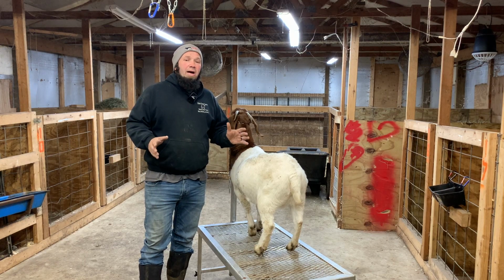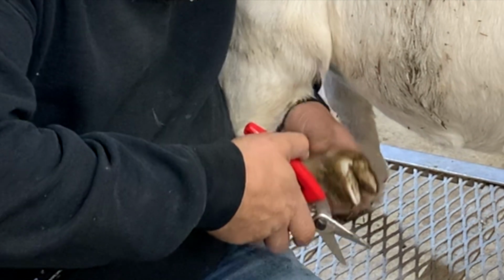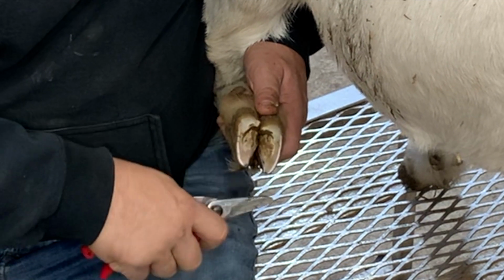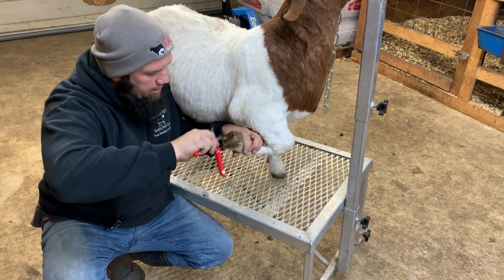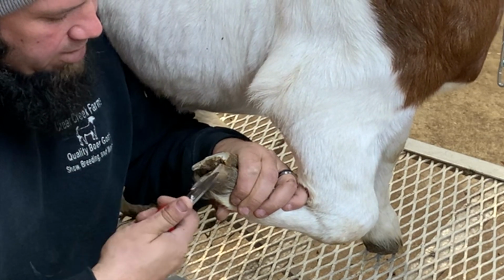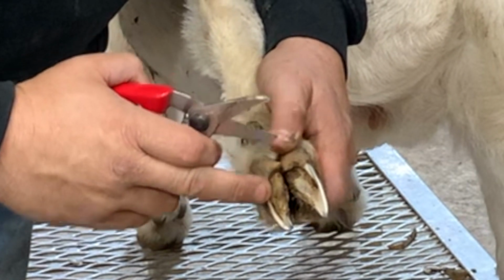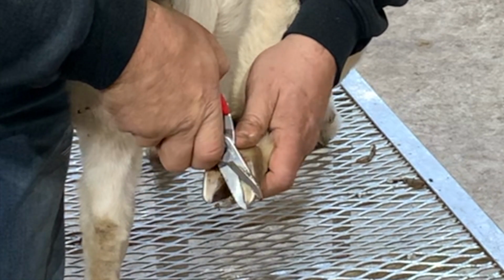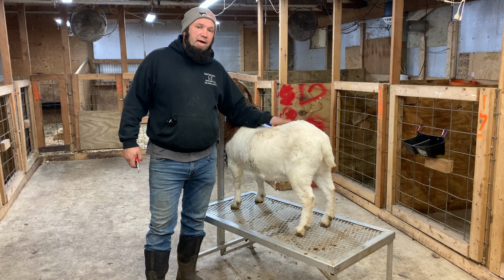The Proper Way To Trim Goat Hoof With Hoof Trimmers(Premier1)(ARS Hoof Trimmers)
This is Part 1 in a 3 part series of 3 different ways to properly trim goat hoofs. Today is with Hoof Trimmers.

ARS Hoof Trimmers